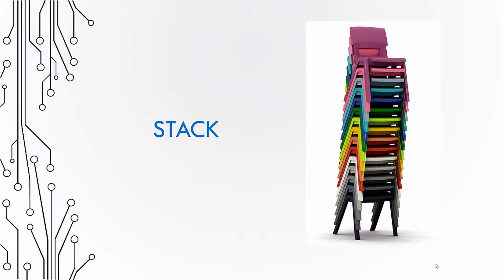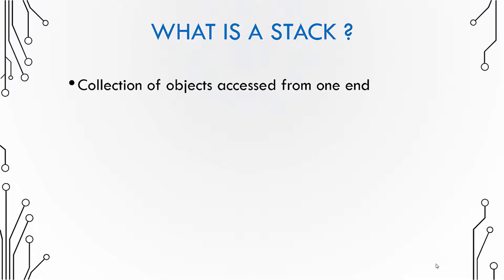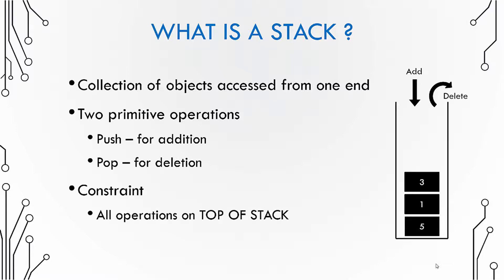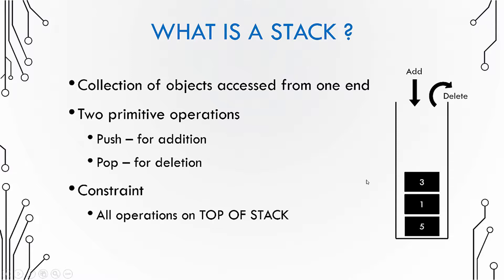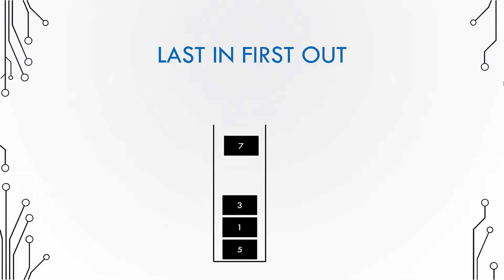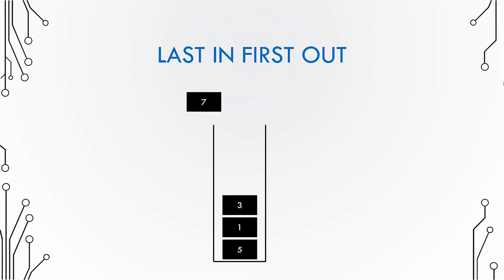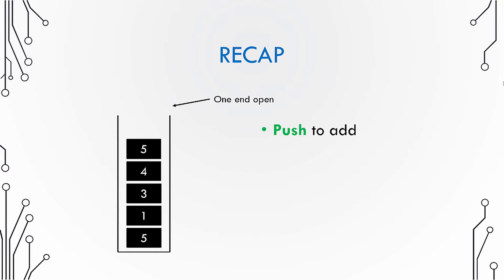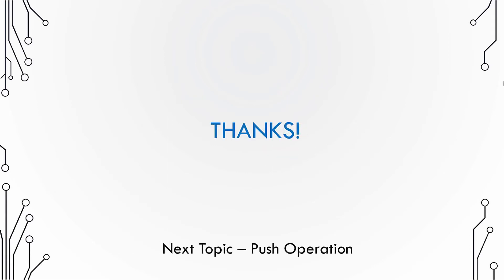Basic Data Structures 2.1 - Stack ADT